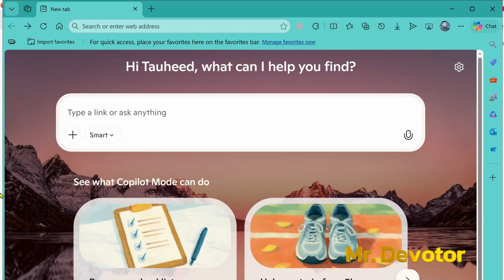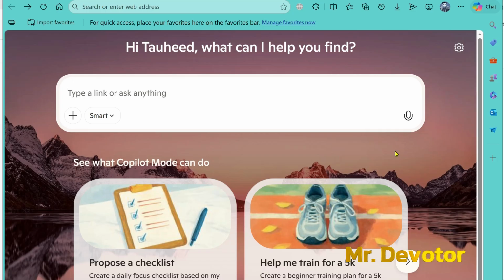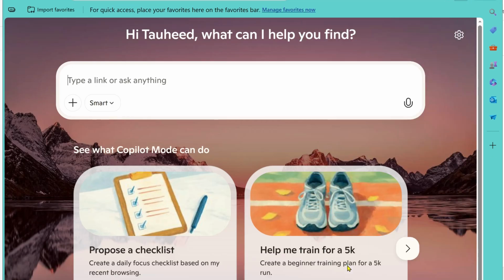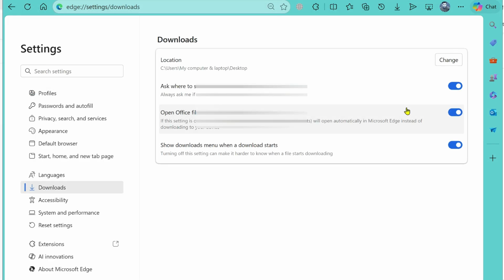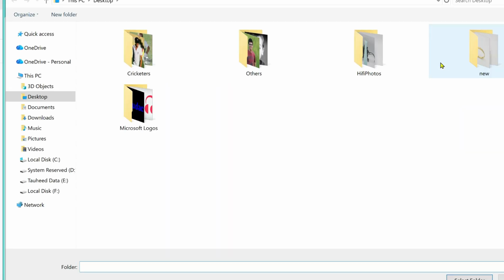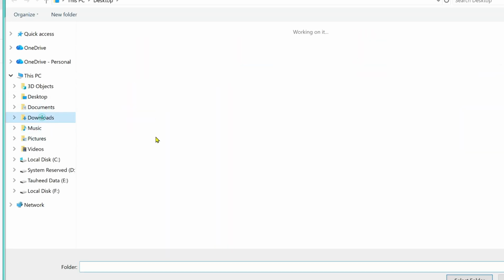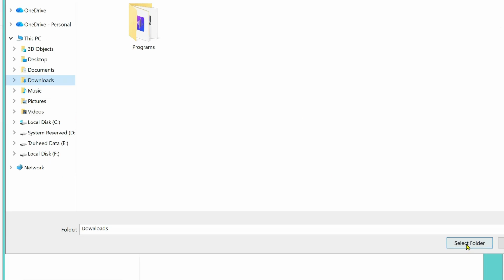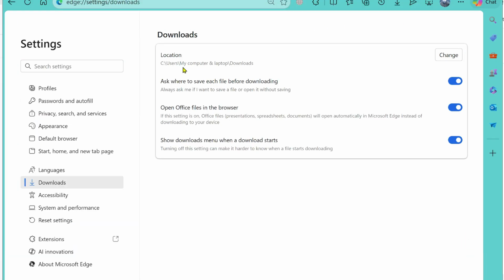How to Enable | Disable file location save in Microsoft Edge browser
Tired of Microsoft Edge automatically saving files to your "Downloads" folder? Or perhaps you want to speed things up by disabling the save prompt? In this quick tutorial, I show you how to enable or disable the file location save prompt in Microsoft Edge and how to change your default download folder.

3. Join the journey – new videos coming soon!